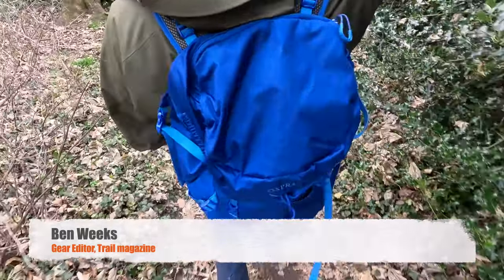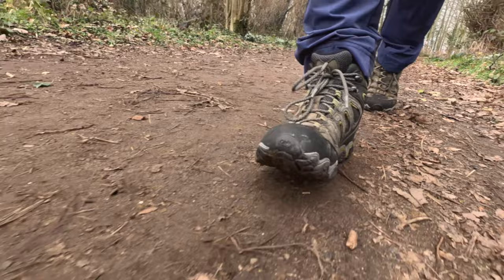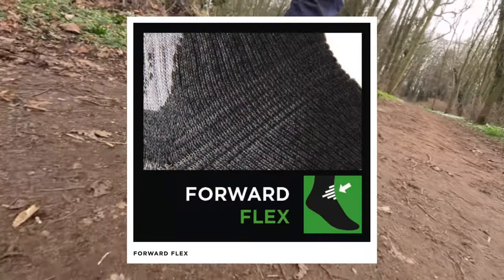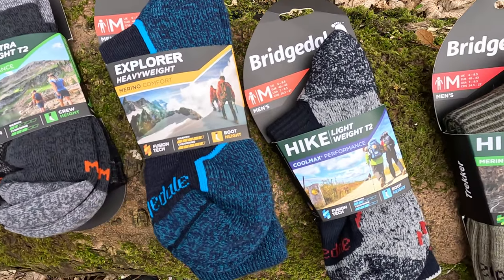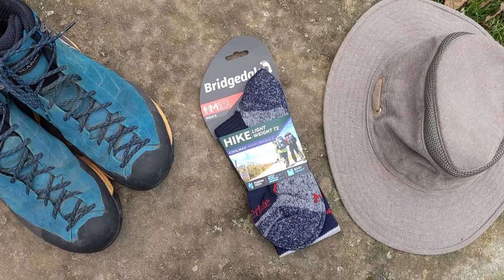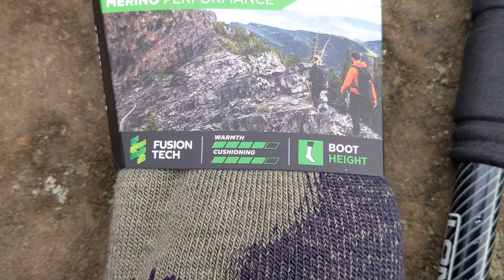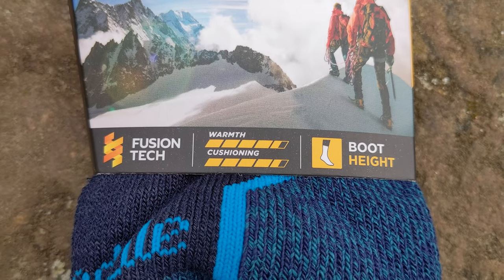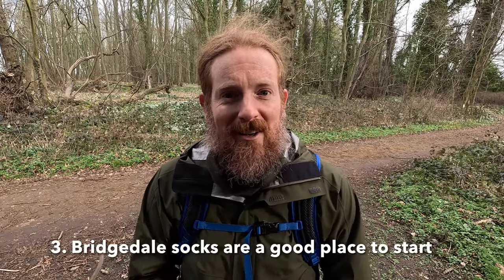Thick socks or thin socks – what should I wear for hiking?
Sock supremos Bridgedale recently asked a group of outdoor enthusiasts what they wish they’d known before getting started in hillwalking. One of the main answers was that people wished they’d known more about the different weights and thicknesses of socks. Not every journey takes place at the same temperature or on the same terrain, so matching your socks to the right type of walking adventure is key. With Bridgedale's help, we've put together this quick guide to four of their key sock weights, so you know which ones to wear and when.